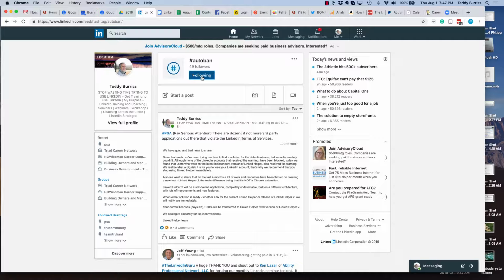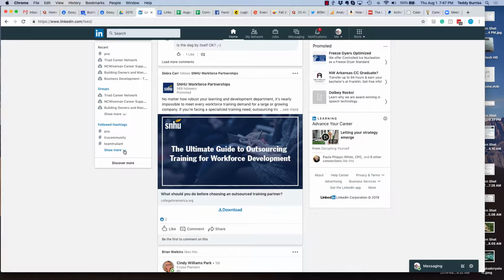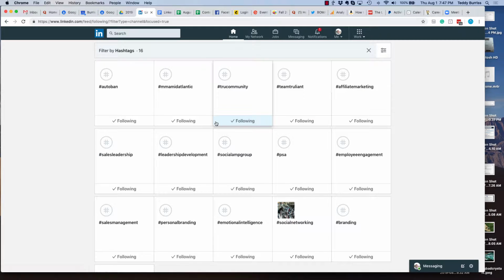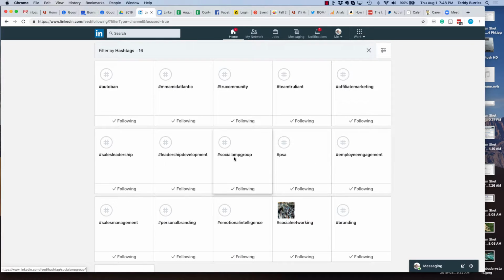Follow Content or Hashtags on LinkedIn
A quick overview of how to follow Content flagged with Hashtags on LinkedIn.

Is your team trying to get more value from their time spent using LinkedIn?

Let's talk. I may have ideas that can help.